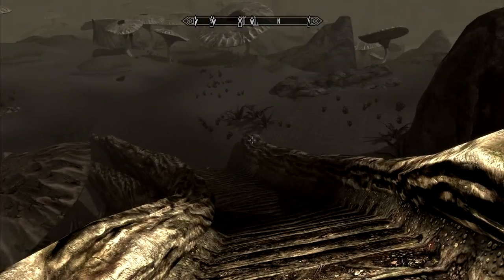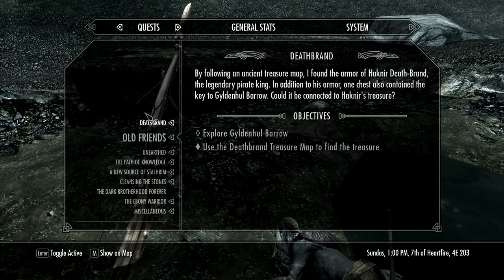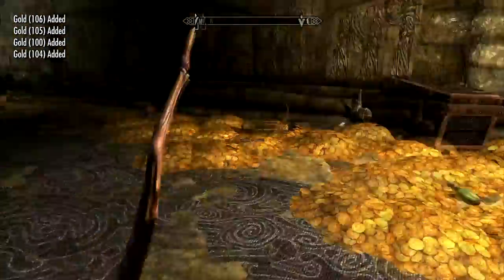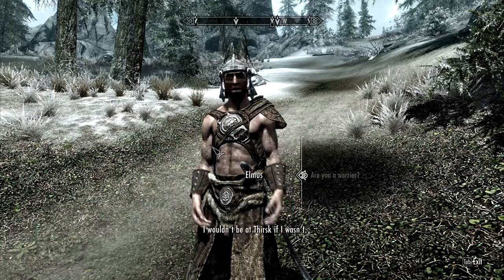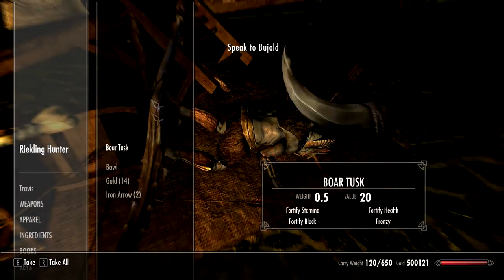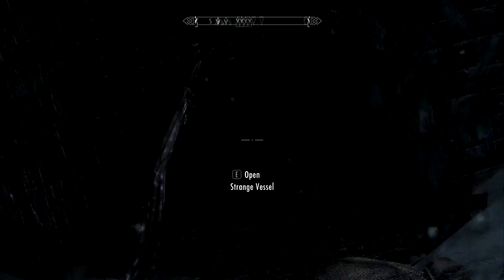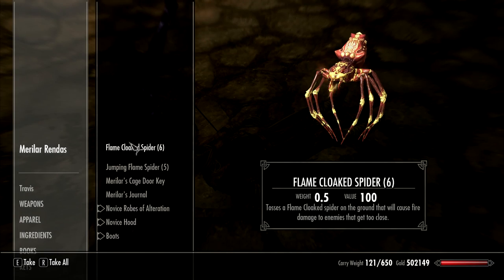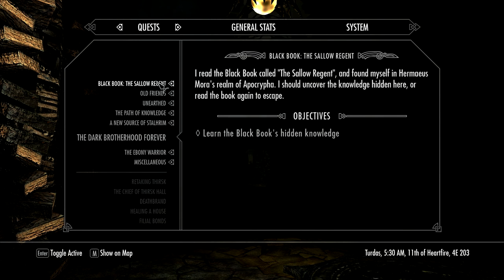Let's Definitively Play Skyrim Part 288: Retaking Thirsk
We do some questing in and around Thirsk, exploring the center of the island.

This is a completionist, Ironborn mode, Legendary difficulty playthrough of Skyrim.